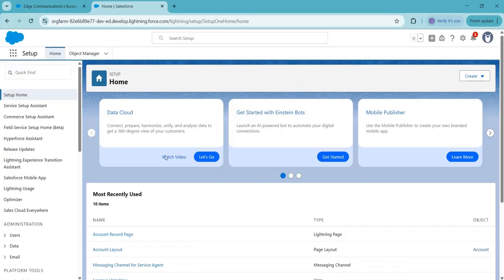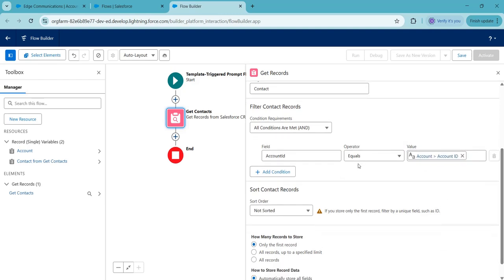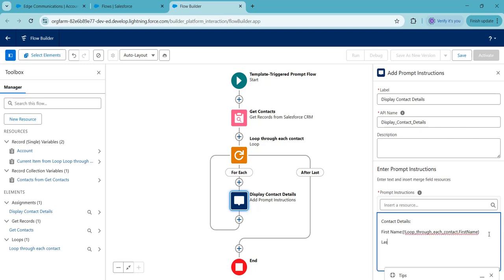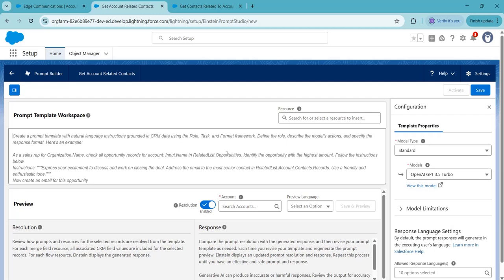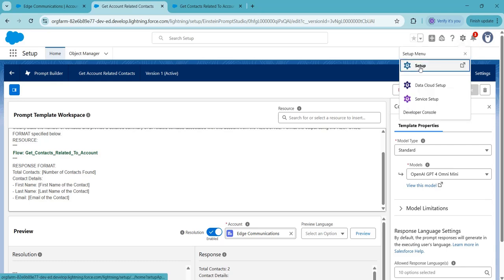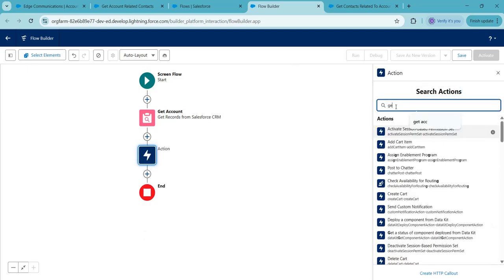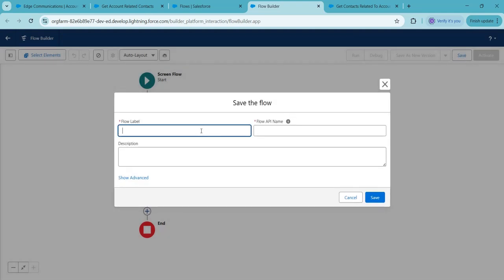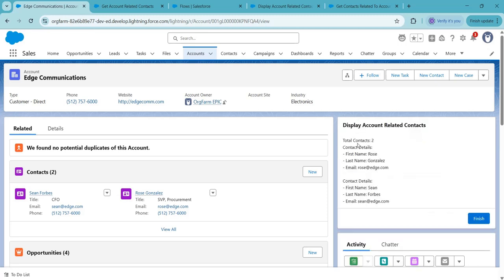Prompt Builder(Part-6) ( Flex Prompt Template)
Hi,
It explains the following:
What is Flex Prompt Template?
How to include a Flow in a Flex Prompt Template?
How to invoke a Flex Prompt Template in a Flow?
Use Case: Display all related Contacts for the given Account